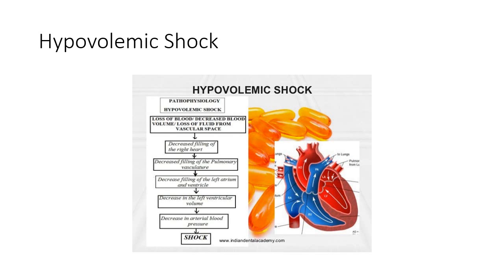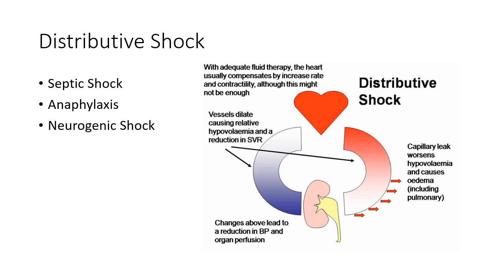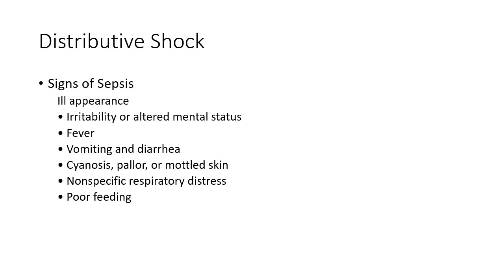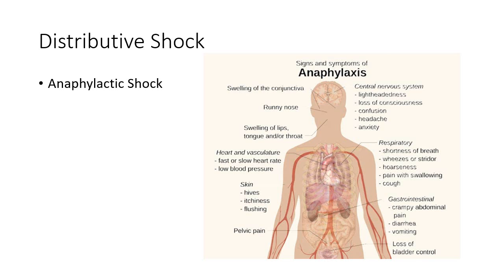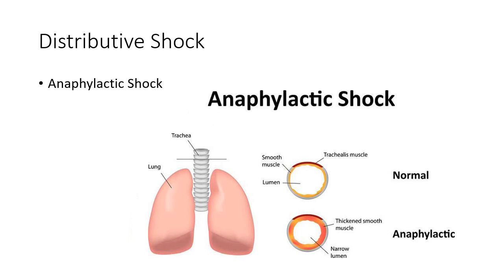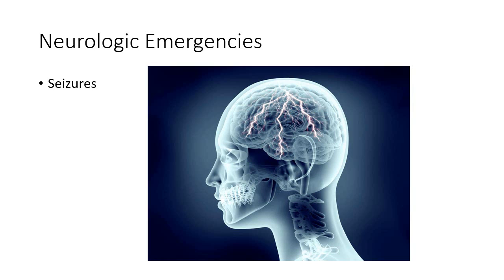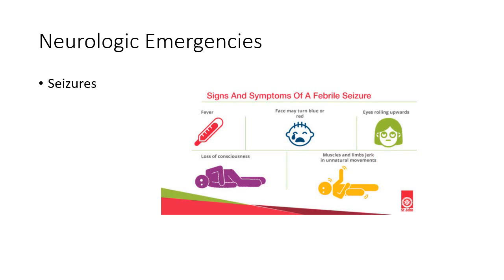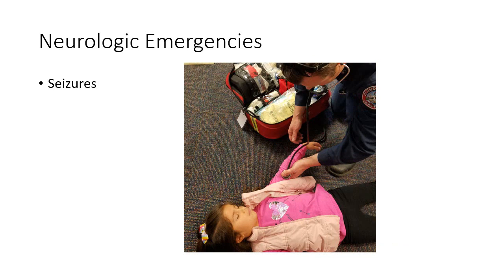May 2 EMC 305 Lecture